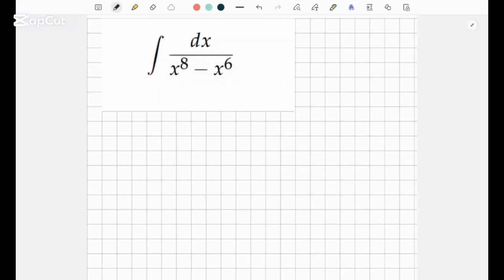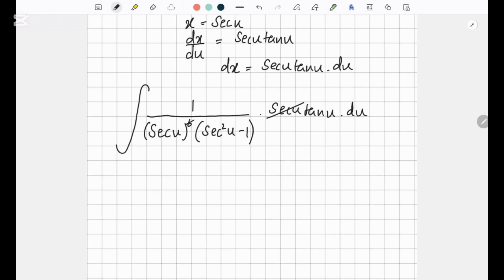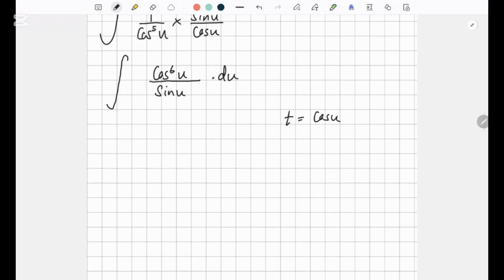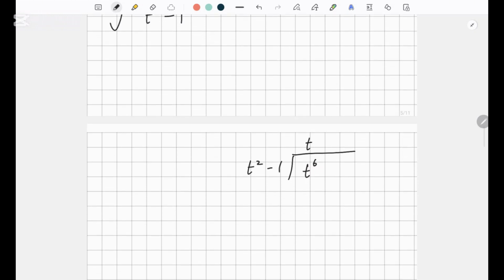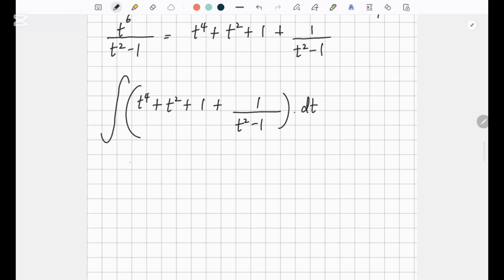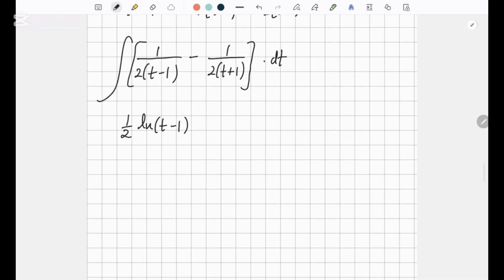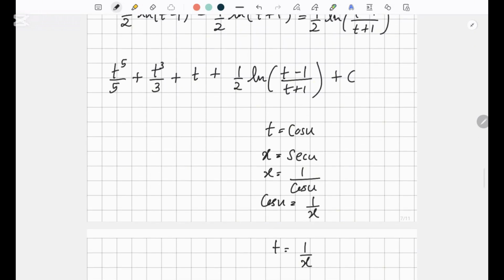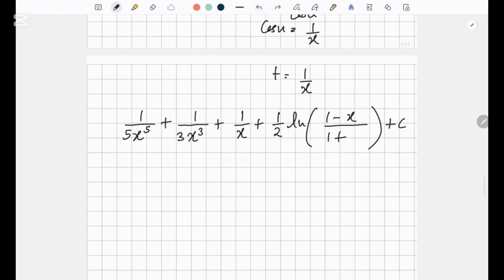Can you solve this MIT integral using substitutions?